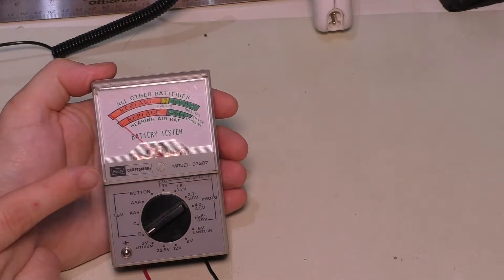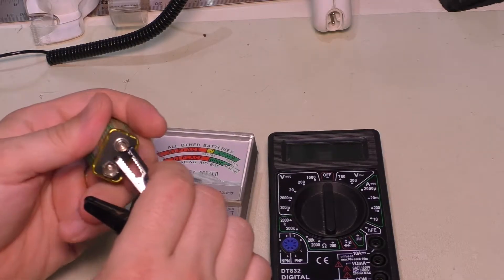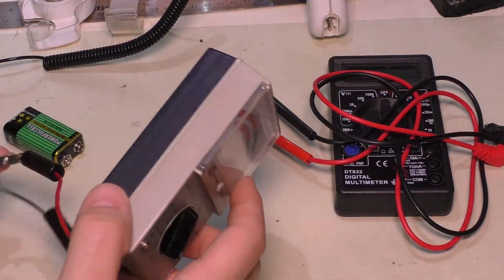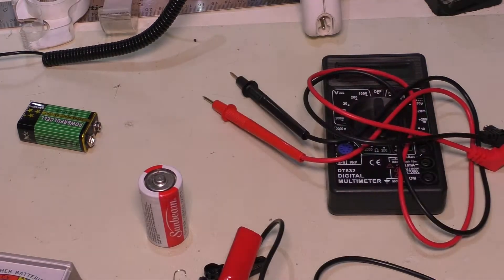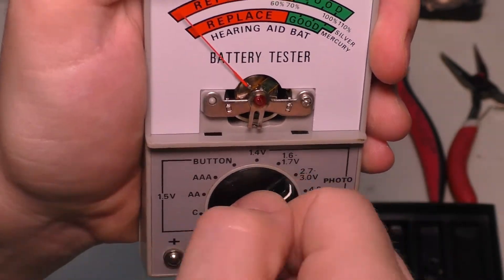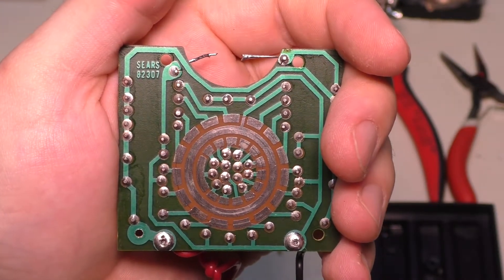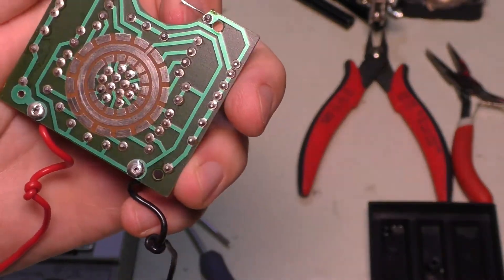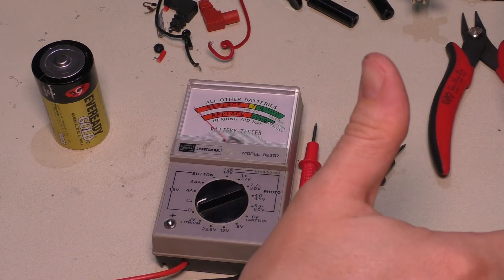PTS Ep. 205 - Sears / Craftsman Battery Tester 82307 Teardown & Repair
Chris recently received an old battery tester from his dad to test some old batteries he has.  The unit is an old Sears / Craftsman model that's been in the family since probably the '90s.

Unfortunately the original test probes were damaged at some point and Chris' dad replaced them with (not-so-useful) alligator clips.  Chris has an idea on what to replace them with.

We couldn't find a date code inside the box, nor is there any information (via quick Google search) that we could find as to how old they actually were.

Just a dollar will do!